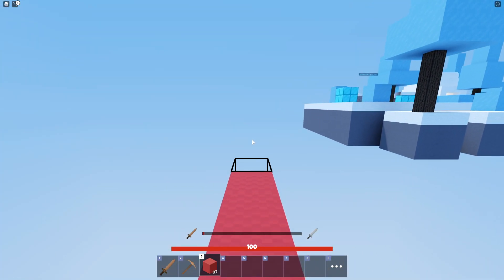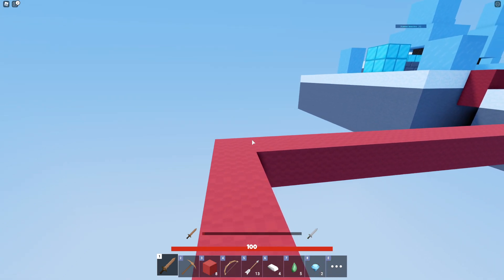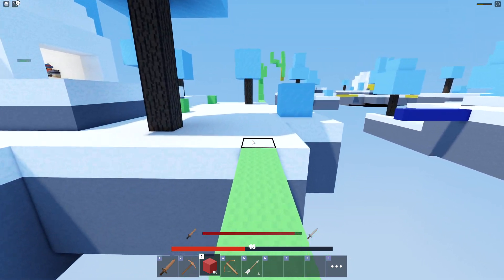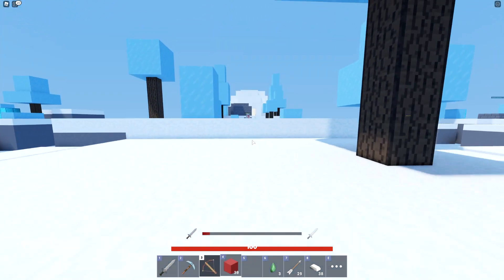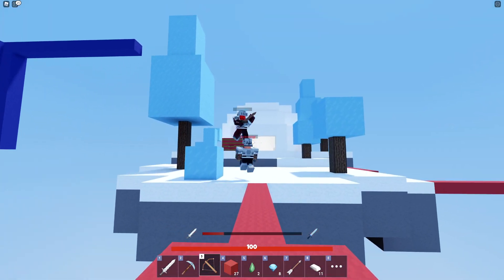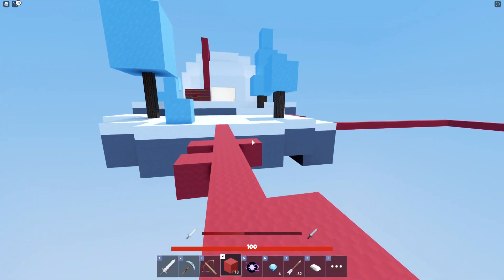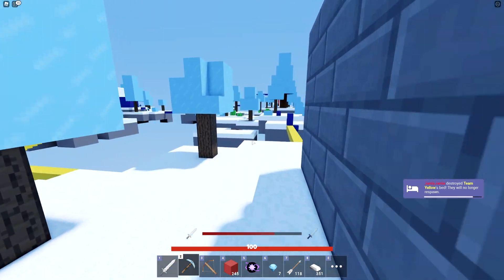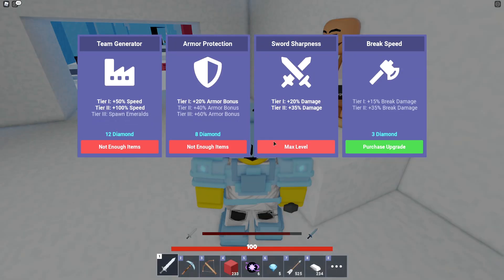This makes the Barbarian Class OVERPOWERED! - Roblox BedWars